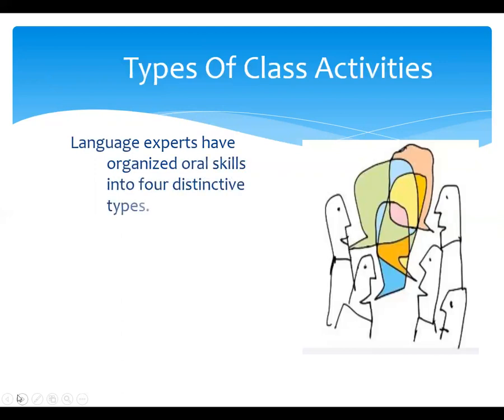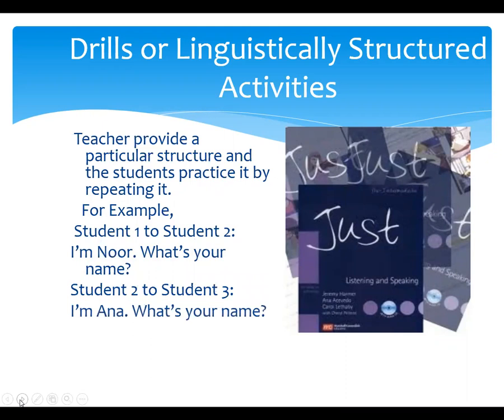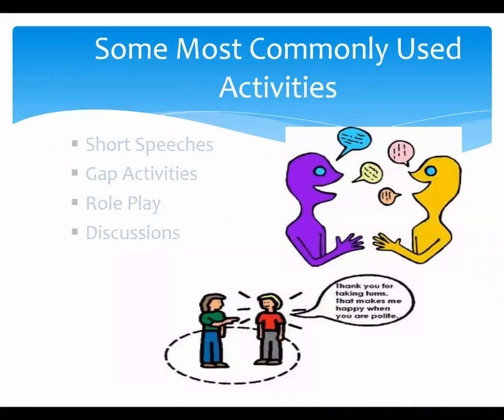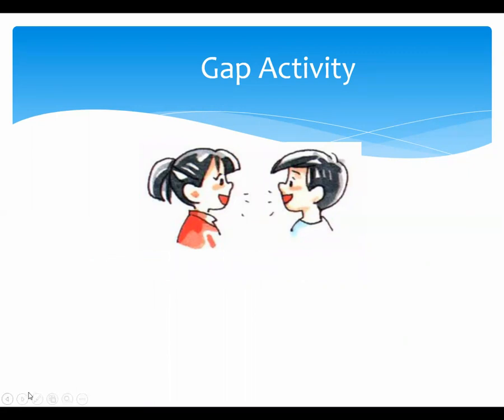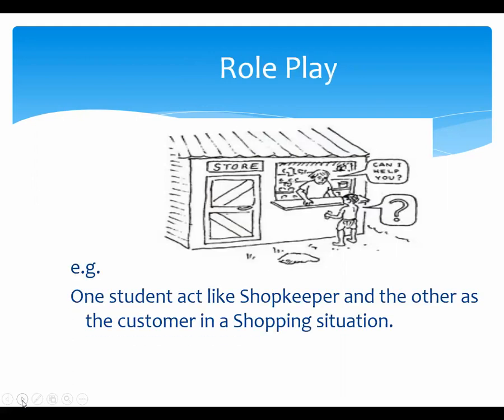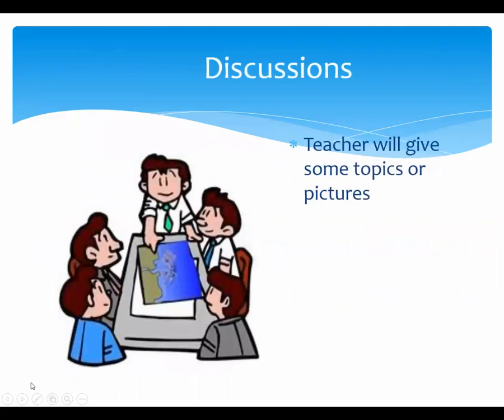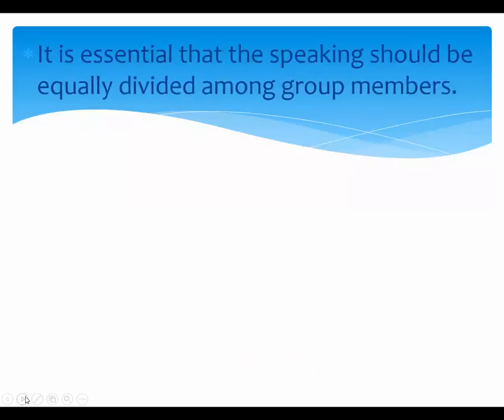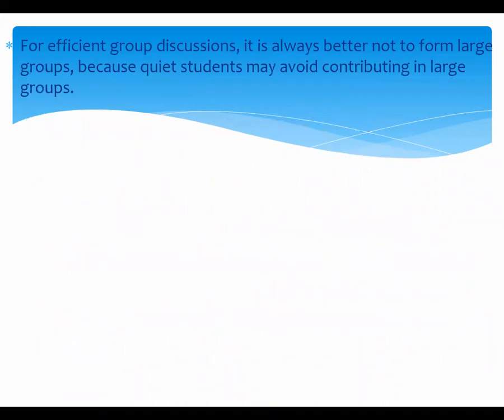Most useful activities of speaking skills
This video focus on the activities that can be used to practice speaking skill in the class.